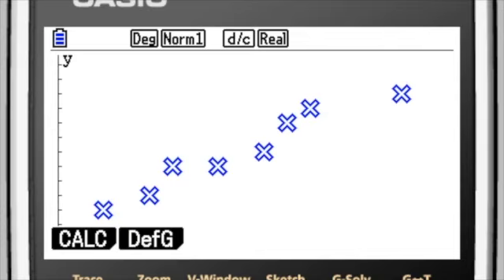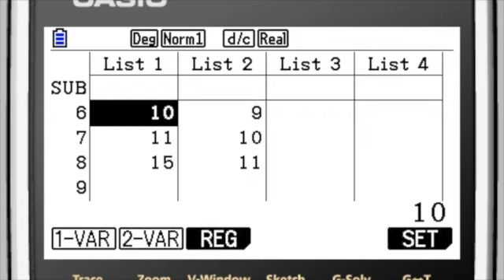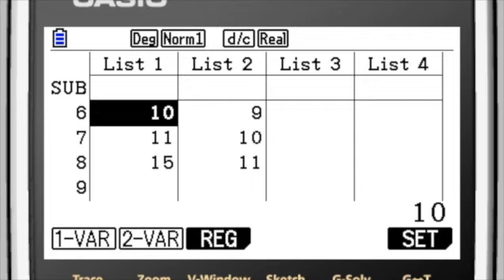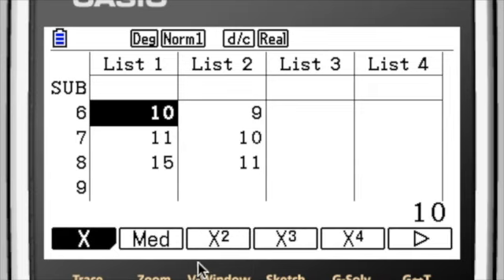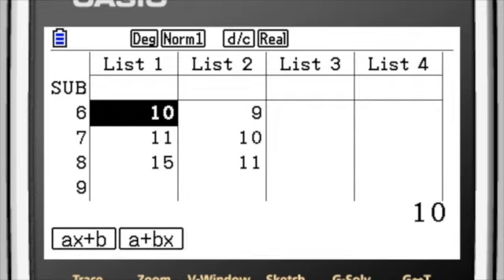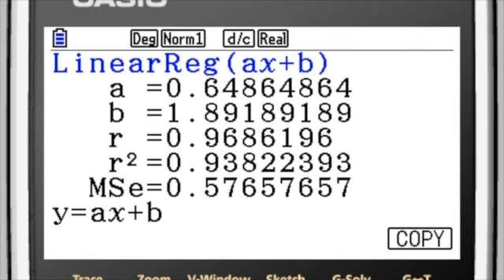Pearson r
This video is about calculating r